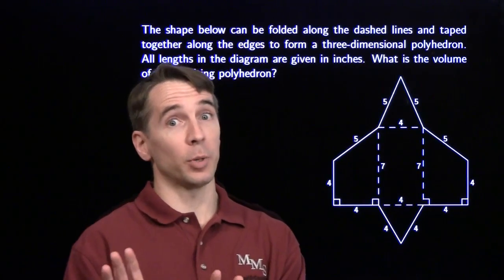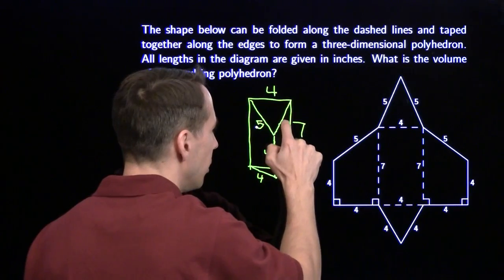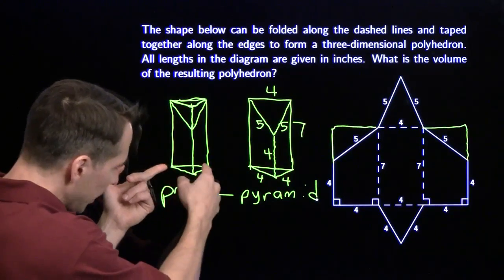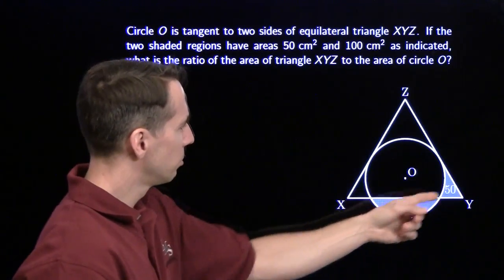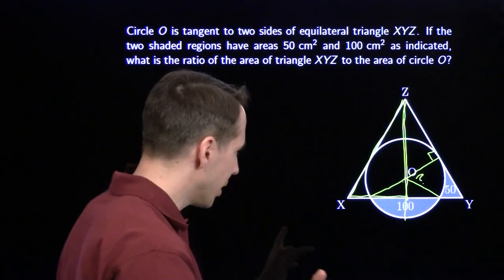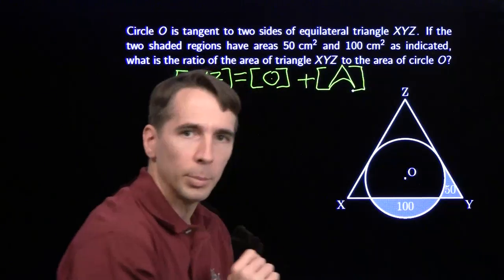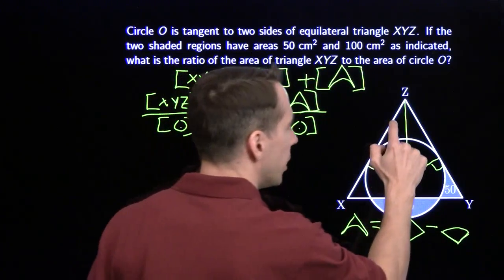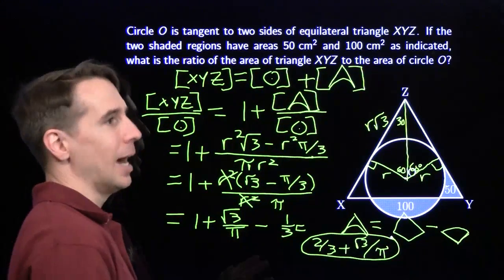Mini #63 – Composed and Decomposed Area and Volume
This video focuses on solving problems by composing and decomposing shapes and solids to determine area and volume.